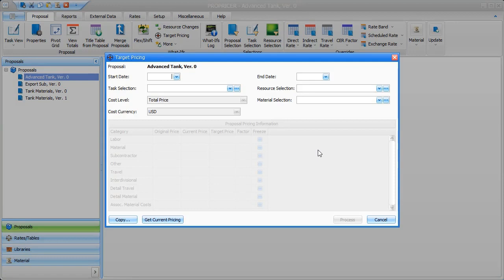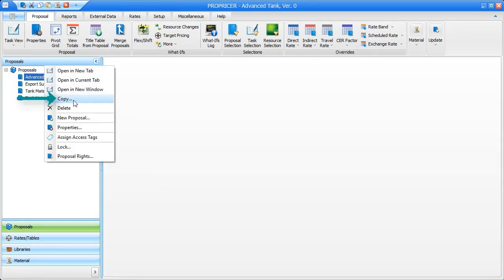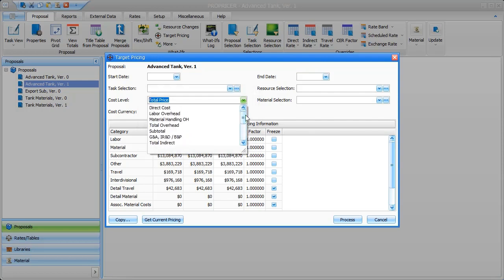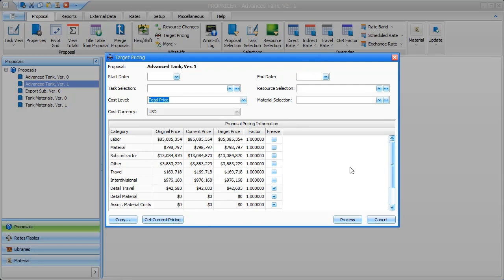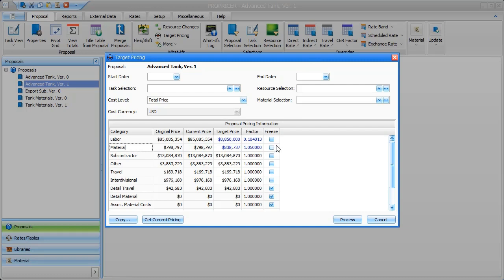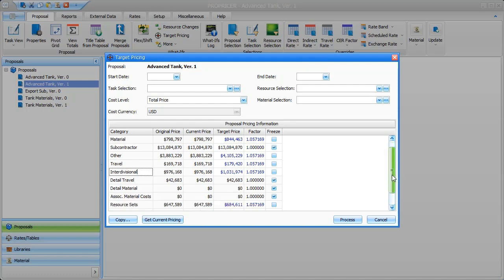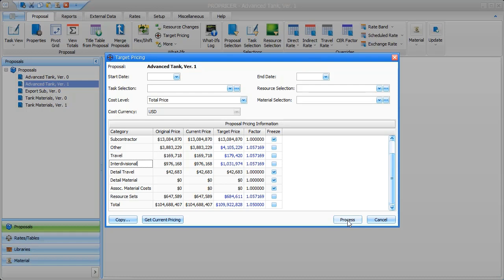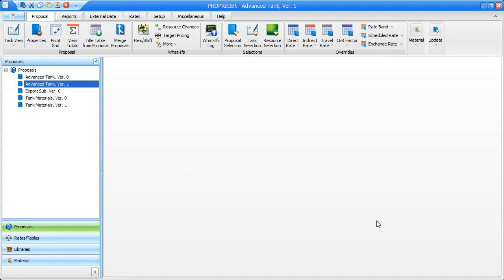ProPricer Tips & Tricks: Meeting a Specific Target Price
Have you struggled to get your proposals to meet a certain price?
Then check out the Target Pricing What-If feature! It that allows users to adjust a proposal to meet an exact price that is entered.